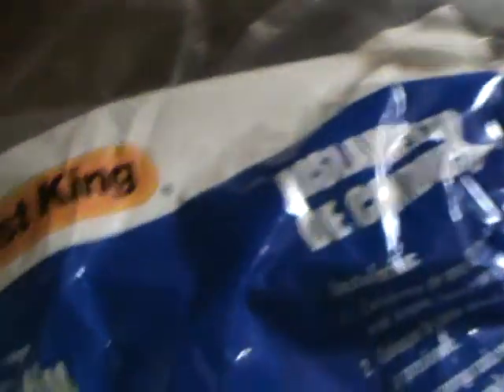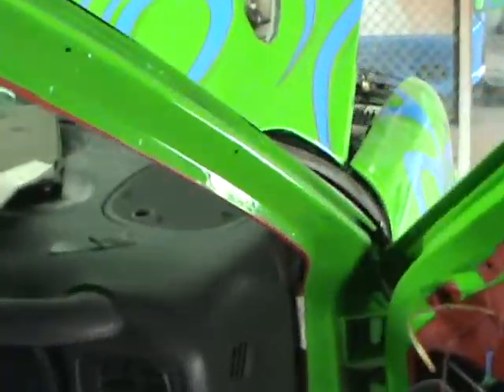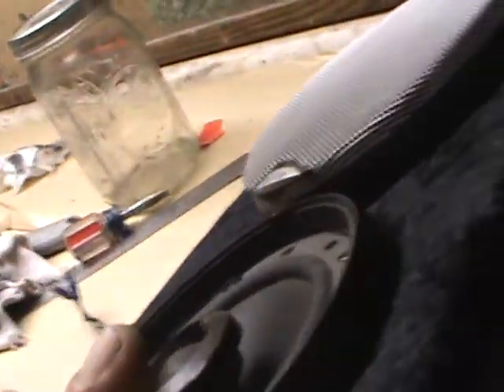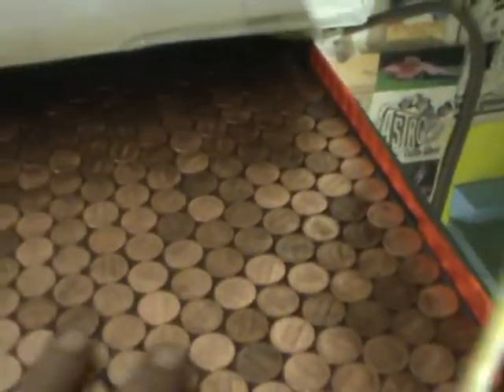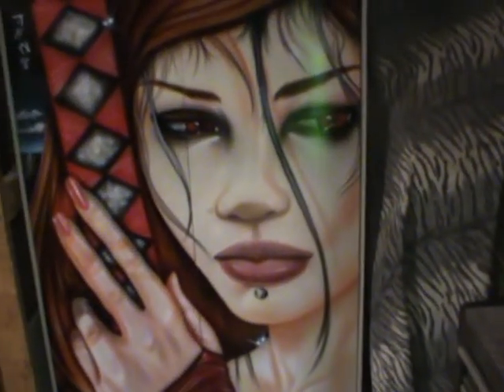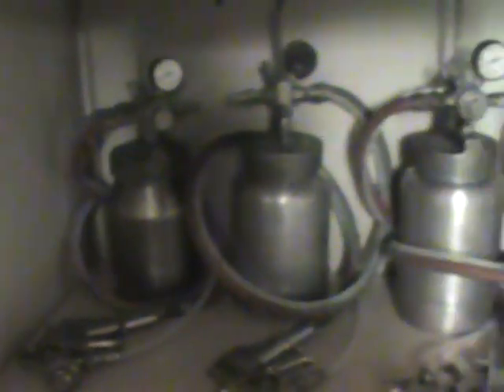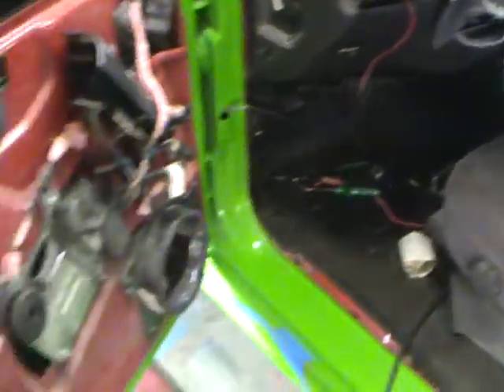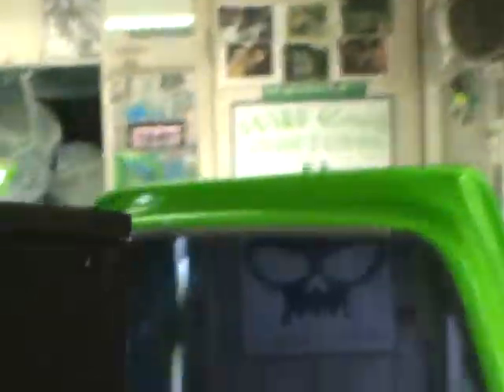GHETTO GARAGE-WILD CARD CUSTOMS-AKA PAINT PIMP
WIRING FOR SOUND THE S-10 STEREO